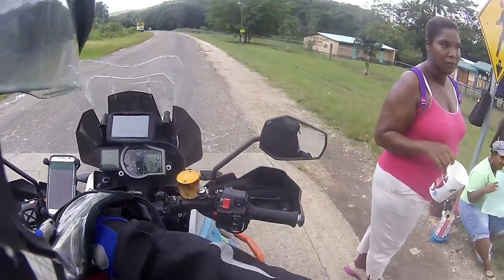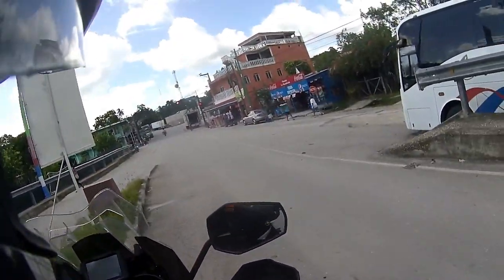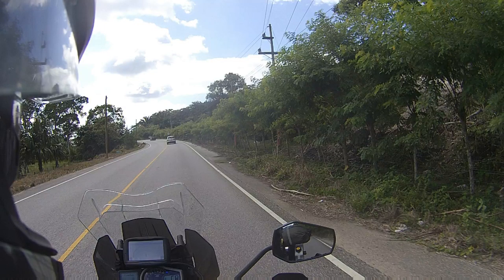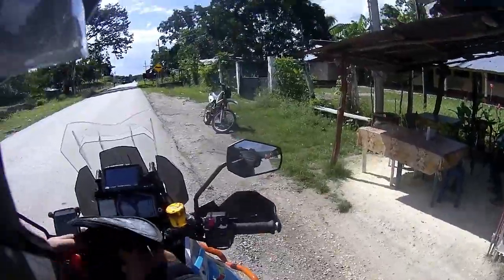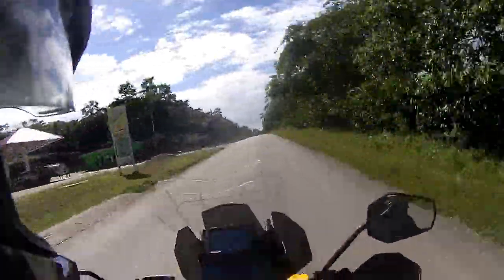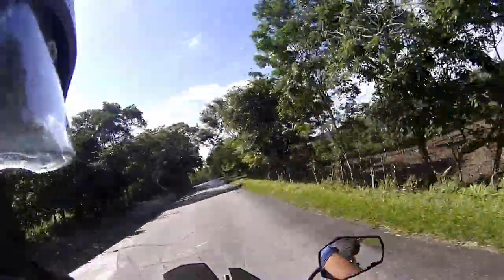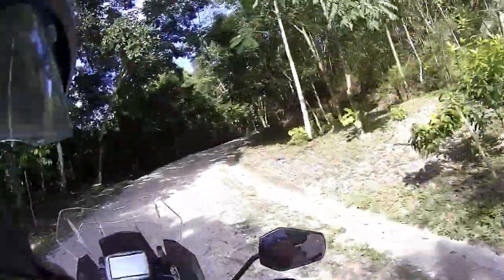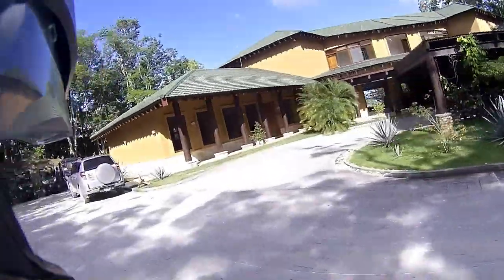Ride Day 25: San Ignacio, Belize to Flores, Guatemala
Full Post After one soaked night in Belize to was time to head to Flores, Guatemala, I awoke to a nice sunny day at the Lower Dover Field Station & Jungle Lodge, Belize and the host Madeline took me and two other guests o a little excursion through some of the ruins on their property. The ruins were rudimentary compared to other more established ruins, but the history nonetheless (of what they currently knew) was very cool.

After I packed my bike and had some breakfast, it was time to go into yet another country and another motorcycle border crossing to get to Flores. Guatemala was always on my list of countries I wanted to dive into, so I took some time to book a nice hotel near Flores as a station point to explore some of the bigger Mayan ruins.

The ride to Flores was a nice one as I only had around 90 miles (140 kilometers) to travel to get to my next destination. The border crossing is at Melchor de Mencos and is a little confusing, so you have to be patient. Make sure you have multiple copies of all your documents and also plenty of crisp USD in small denominations. You should also get a few Guatemalan Quetzals at the border through a money changer. USD was fine for me for the permits, but you need to pay a tax on the bridge as you enter Guatemala, so I had a few hundred Quetzals ($30 USD) to be sure.

Leaving Belize

The first thing you will need to do is take your bike right up to the bike the big building on the left side. You will first need to pay an exit fee (it was $37.50 USD) try to make sure you have clean bills as they will not accept anything with a tear.
Then you will need to get an exit stamp on your passport at the first initial counter.
Then you will see a door to the left, go through this and walk all the way through to get your import permit canceled. They will take your import permit. You are then on your way to Guatemala border!
Entering Guatemala

As you enter you will see a tunnel where they spray for fumigation, make sure you take your time to stop and get this done it cost me 14 GTQ (just under about $2 USD) make sure you get a receipt.
Next head to Immigration and park your bike on the left next to the big open building so that you can sight your gear. This building has everything you need in one place although there are a few steps to take. First is immigration, wait in line (there was a small line around 11 am when I arrived) and get your stamp into Guatemala
Once you are stamped in you need to pay the tax fee, they will point to where you need to go.
Then you need to get your vehicle import permit and pay 160 GTQ ($21 USD) at the cashier, but first the import permit. You need copies of all your documents (passport, driver’s license, vehicle registration). You will get to import permits to fill in (they helped me) and make sure you check over both.
Then they direct you to cashier to pay the 160 GTQ (21 USD). Take receipt back to the main desk and get your import permits.
Then you cross the bridge, pay the bridge tax (10 GTQ), they told me they only accepted Quetzals but seemed pretty relaxed about it, but wanted same in USD if I didn't have Quetzals. I have heard other riders just ride quickly over the bridge, but I was stopped, so I had to pay.
Onto Flores

This took me 2.5 hours in the blazing heat, and I was sweating like a pig, but it was kinda fun, and an insight into the madness of border crossings throughout Central America. Finally onto Flores. I only had a short ride, and the border towns were pretty cool, so I stopped for a bite to eat and a refreshment.

Now I only had around 60 miles (100 kilometers) to get to my hotel which was the Las Lagunas Boutique Hotel near Flores. This place was at a very beautiful location and because it was off-season and the hotel was nearly empty I got a really good deal for $112 per night (normally around $300 per night). I had my a gorgeous cabin to myself overlooking the lagoon. I took a nice walk along the tracks; the place was full of wildlife. The hotel is set in a rainforest on the water's edge with decent Wi-Fi and ceiling fans. I had an enclosed deck with a hot tub.

Flores

Flores is a town in Guatemala’s northern Petén region. It’s on an island on Lake Petén Itzá, linked by a causeway to the town of Santa Elena. Flores is known as a gateway to nearby Mayan ruins. These include the national parks of Yaxha-Nakum-Naranjo, with its migratory birds, and Tikal, with its towering temples. In Flores, the twin-domed Nuestra Señora de Los Remedios cathedral overlooks Parque Central Square. From Wikipedia